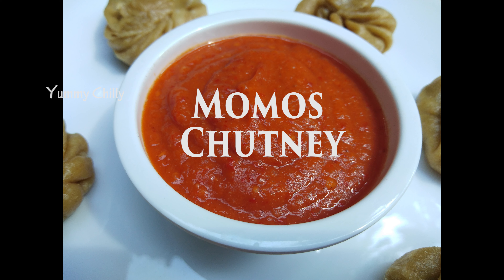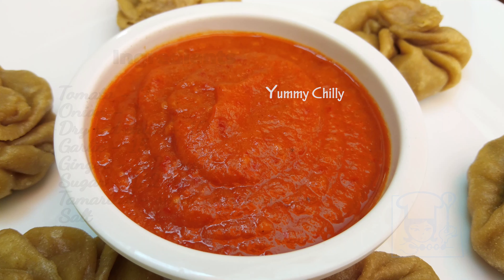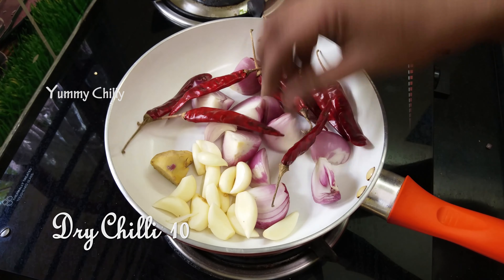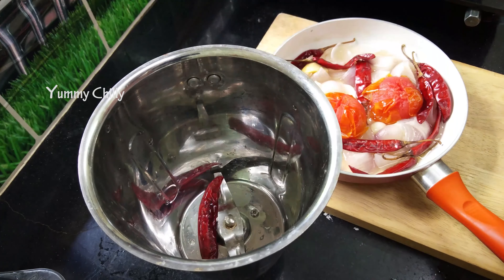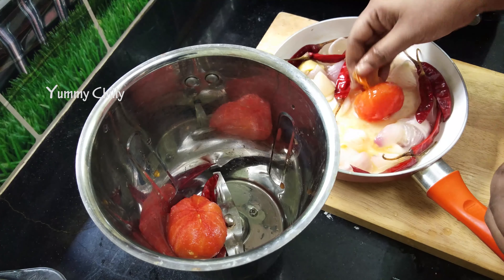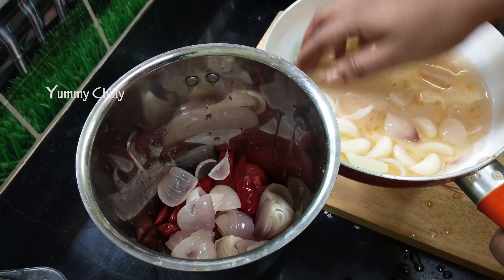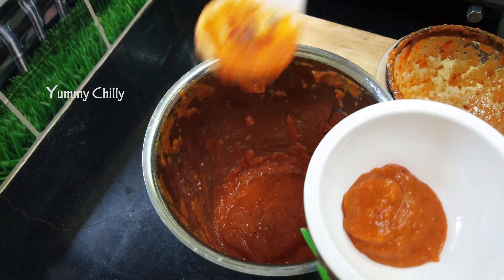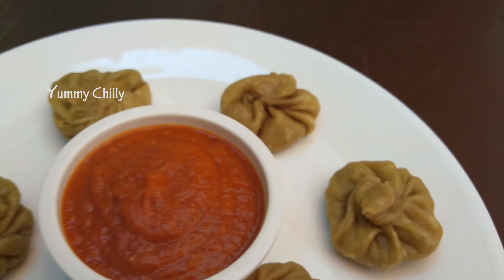காரமா புளிப்பா சட்னி // இட்லி தோசை சப்பாத்தி மோமோஸ் - க்கு Side dish // Oil free MOMOS CHUTNEY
Hello dears,
                     In this video let's see "How to make Momos Chutney". I have posted Momos recipe previously, do check out that too. This Spicy Chutni goes well also with idli dosa chapati poori etc.. I have boiled it and grounded so it's an Oil free chutney. We can say it as No oil chutney or Weightloss chutney. Evening with the momos and this chutney will be more convincing. Give a try, Give your feedback, Like this video, Share with your buddies.

Ingredients

Tomato - 2
Onion - 1
Dry red chilli - 10
Garlic - 15
Tamarind - small gooseberry size
Salt

Ginger Chutney | இஞ்சி சட்னி | Side dish for Idli Dosa | Immune boosting food | Home remedy for cold